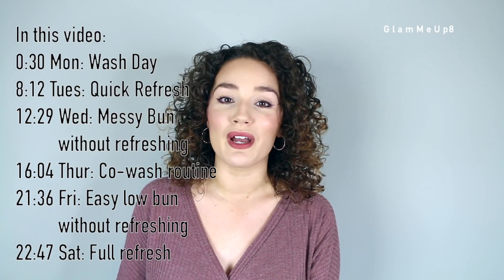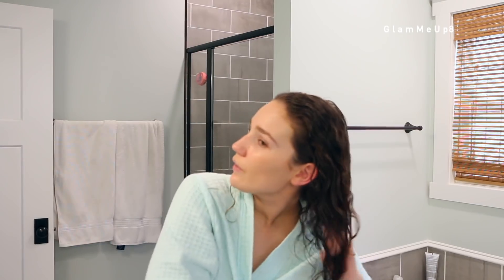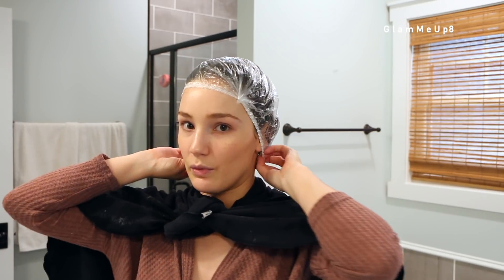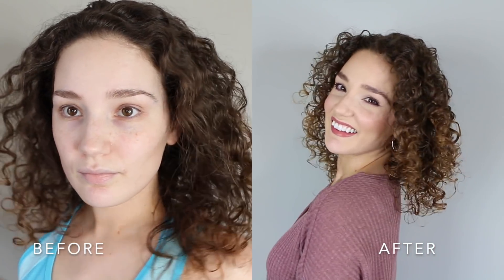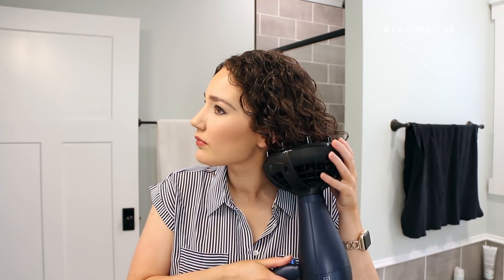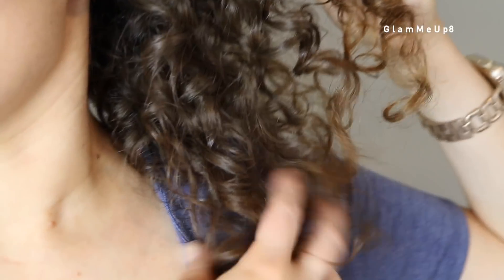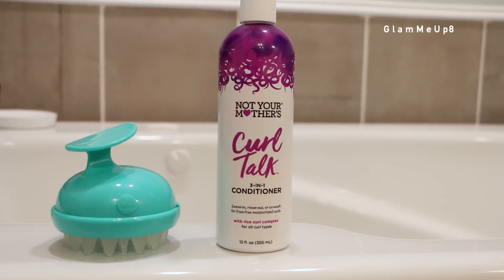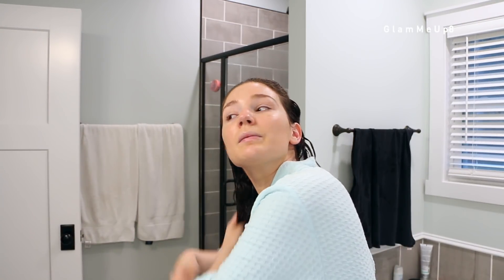A Week with Curly Hair - Wash Day, Refreshing, Co-Wash & Go, Lazy Bun Hairstyles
What's a week in life of a curly girl like? Come along with me from my (extensive) wash day, refreshing, a couple quick & easy bun hairstyles, and my co-wash & go routine.

Since the Shea Moisture High Porosity Gel has been discontinued, I recommend checking out my favorite gel, the Ouidad Heat & Humidity Stronger Hold Gel

Time stamps:
0:00 Intro
0:30 Monday: Wash Day 1 - Pre-poo, testing a new clarifying shampoo, Olaplex, deep condition, style with gel only
8:12 Tuesday: Day 2 - Quick refresh routine
12:29 Wednesday: Day 3 - Easy messy bun without refreshing
16:04 Thursday: Wash Day - Co-wash and go routine, style with cream and gel
21:36 Friday: Day 2 - Easy low bun without refreshing
22:47 Saturday: Day 3 - Full refresh routine, detangling with leave-in and more gel